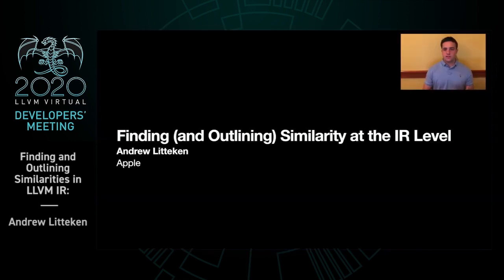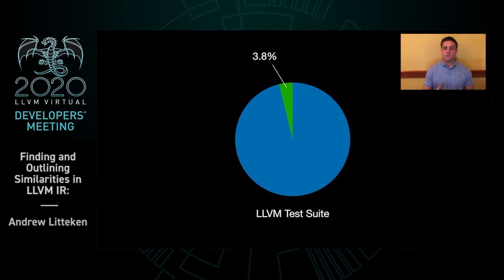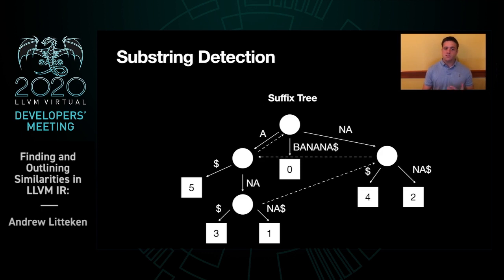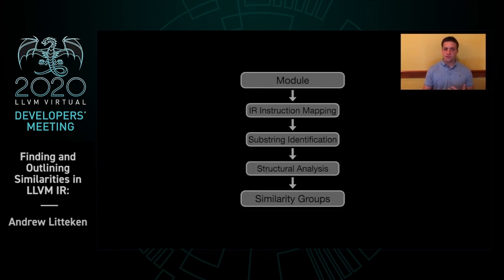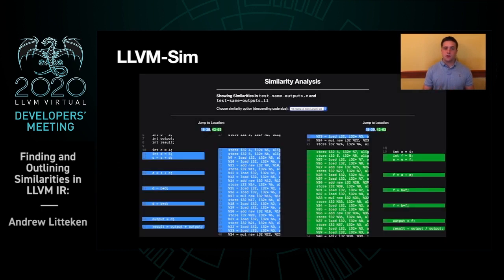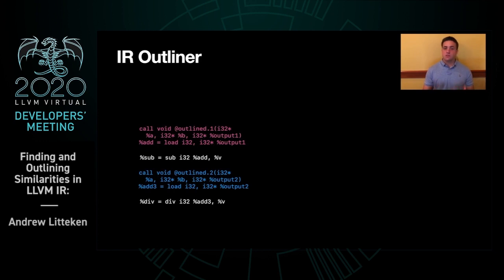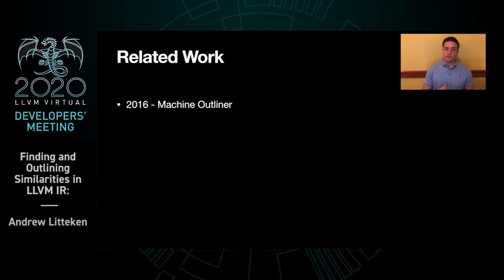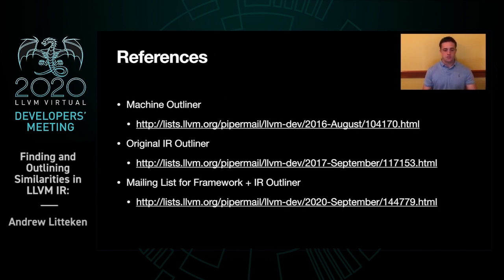2020 LLVM Developers’ Meeting: “Finding and Outlining Similarities in LLVM IR”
Finding and Outlining Similarities in LLVM IR - Andrew Litteken

Similarity and code size are concepts that go hand-in-hand. LLVM optimizations can currently detect and remove identical instances of machine code. However, instruction identity and target specific decisions limit potential code size reductions. In this talk we discuss structural similarity in LLVM IR and solutions to decrease code size. We first present methods for finding structural similarity in LLVM IR. Built on these findings, we show a tool, LLVM-Sim, that presents any results to a programmer. Finally, we show an IR Outliner that can reduce code size across any programming language built on LLVM.